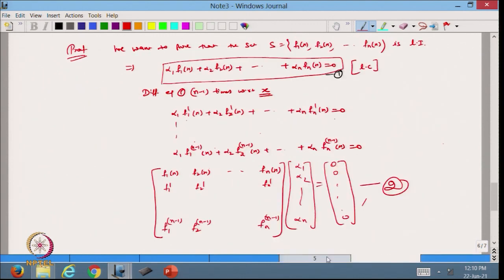Application of Zero Null space: Interpolating polynomial and wronskian matrix